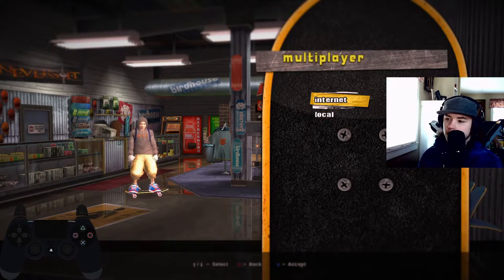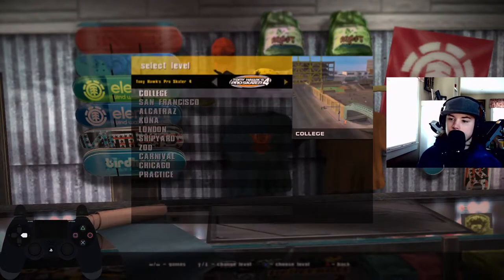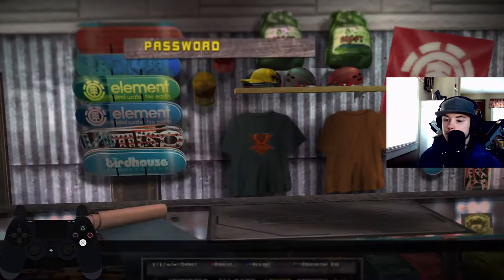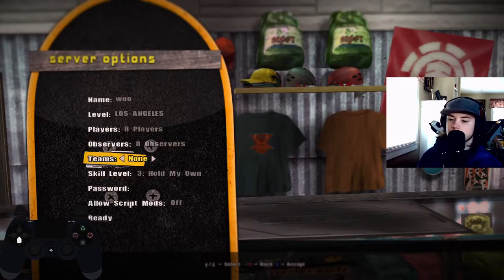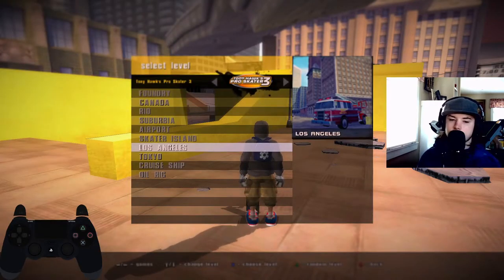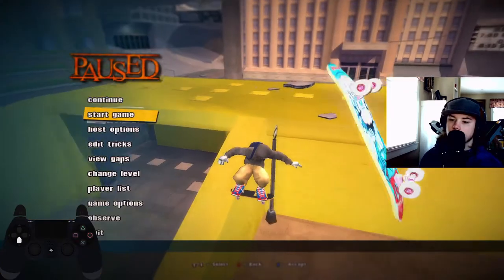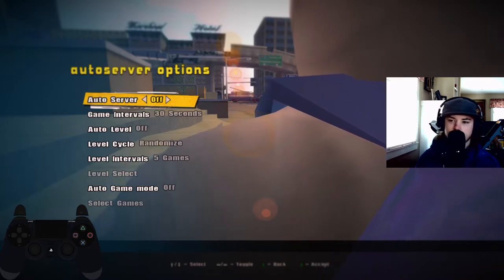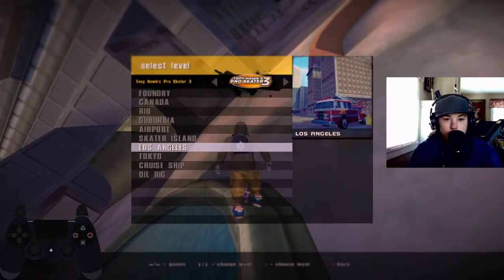How to Setup a Lobby in THUG Pro (Tutorial)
This video shows you how to host a server in THUG Pro.